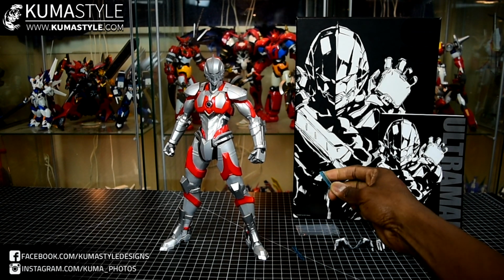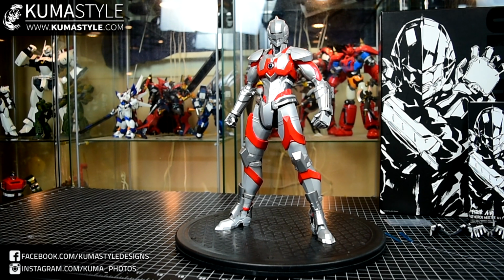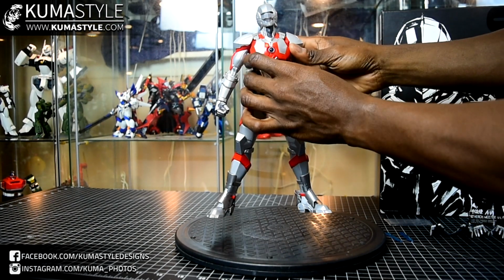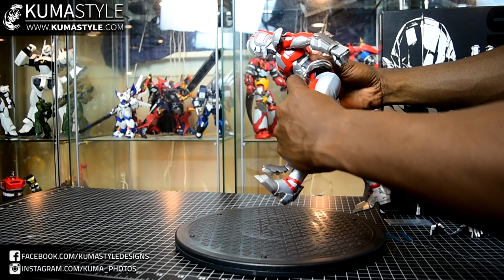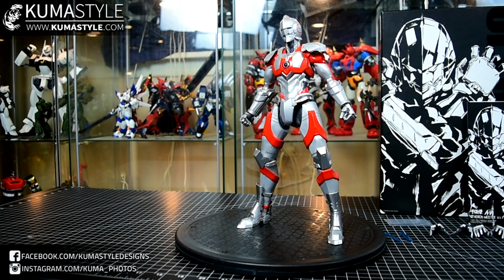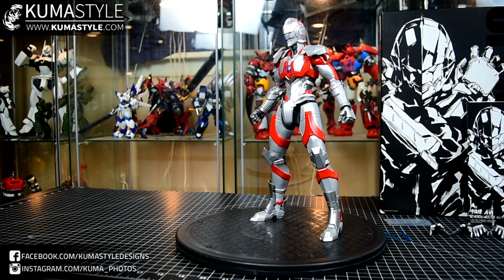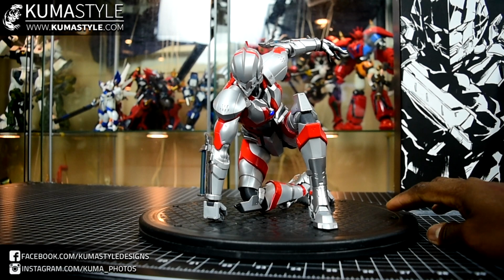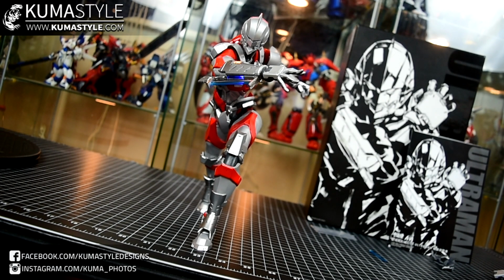Toy Review: Sentinel x Heroes Meister Ultraman (1/6th Scale)